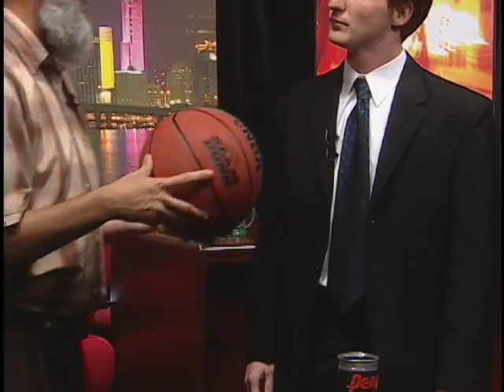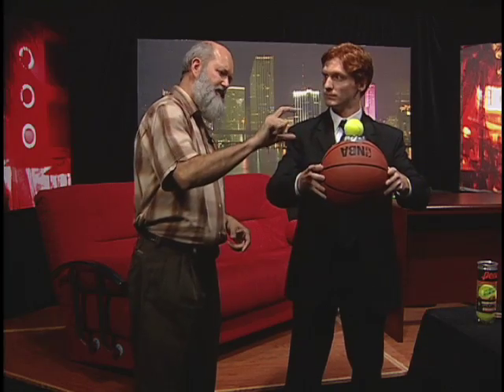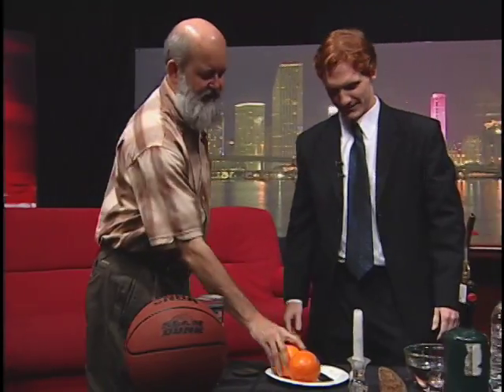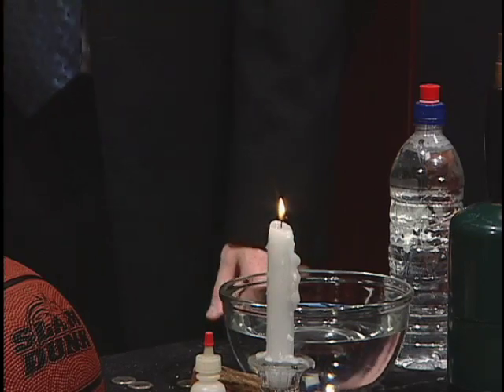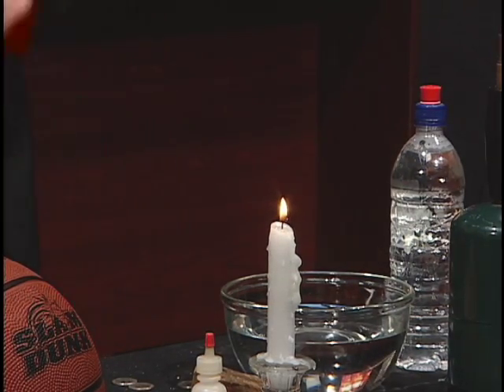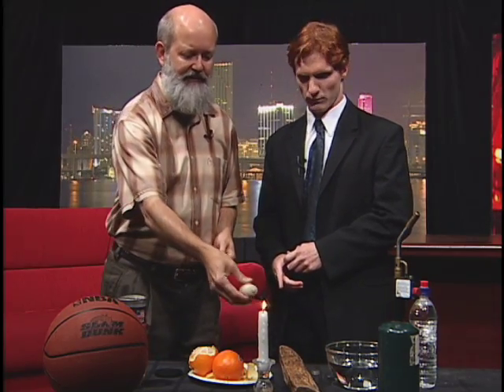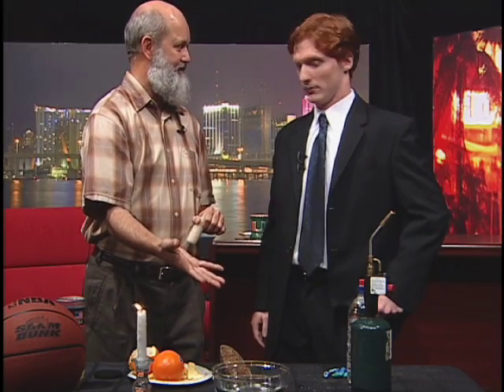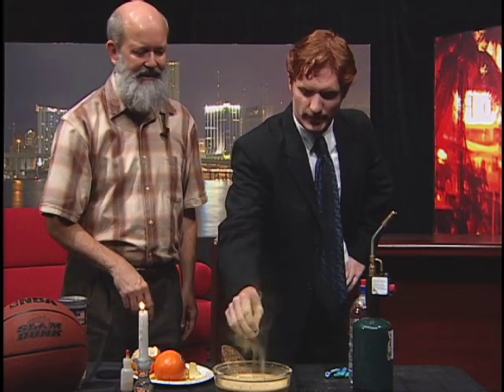"The Happy Scientist" demonstrates energy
Robert Krampf "The Happy Scientist" performs various experiments live on Off the Wire.